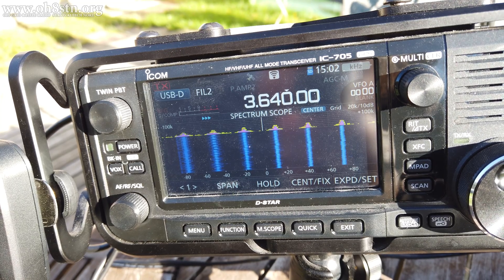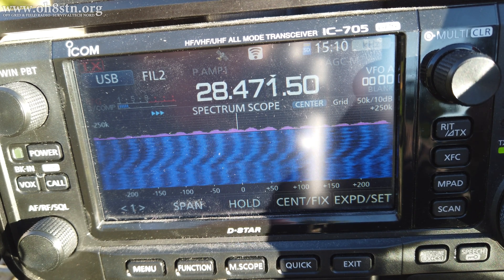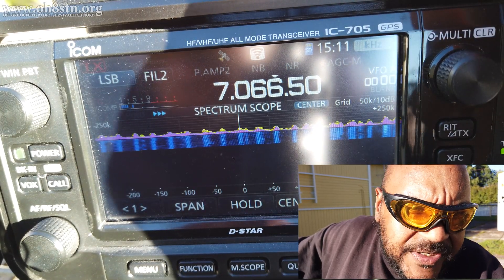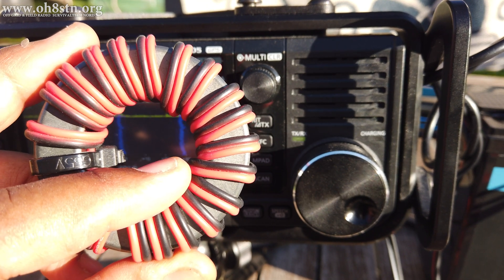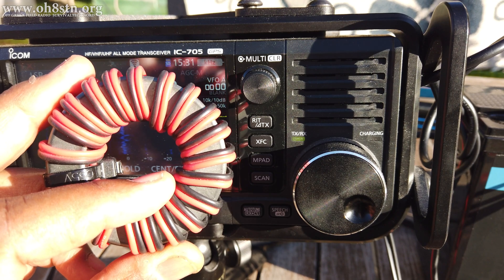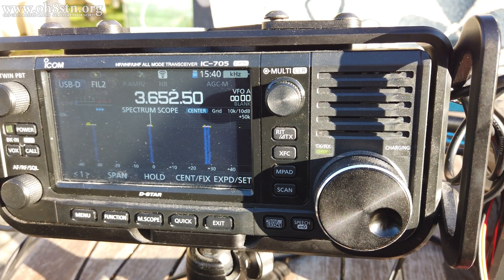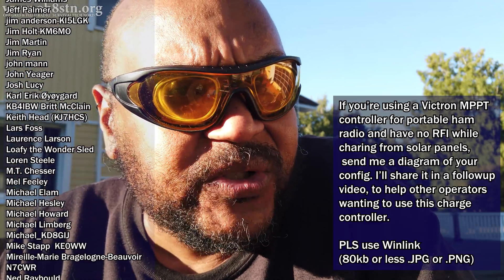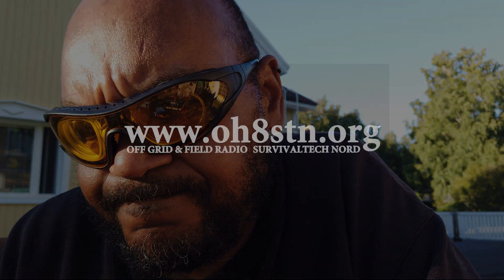Victron SmartSolar MPPT Charge Controller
Today we are testing a Victron Energy 75/15 MPPT solar charge controller for off grid ham radio on solar power. The only problem is the noise the charge controller produces on Ham Radio HF bands used for off grid communications on both sail boats and land based SSB radio on HF. Hopefully we can come together as a community, to solve this horrific RFI interference problem, and get this charge controller out in the field.
73
Julian oh8stn